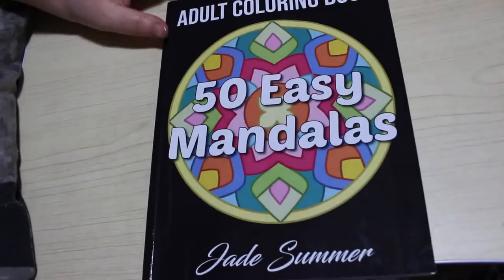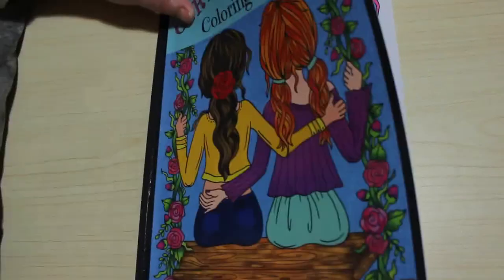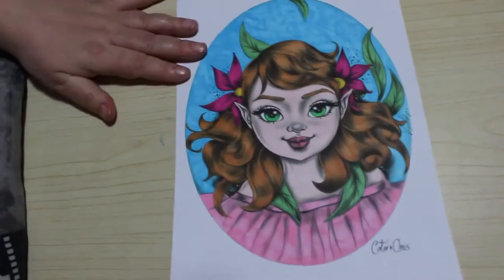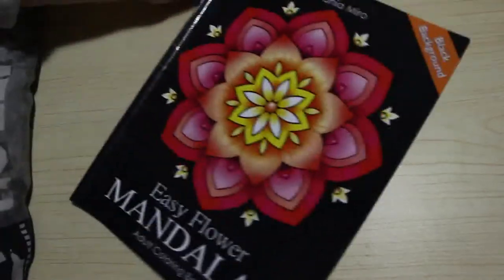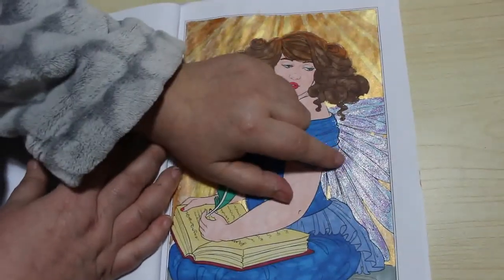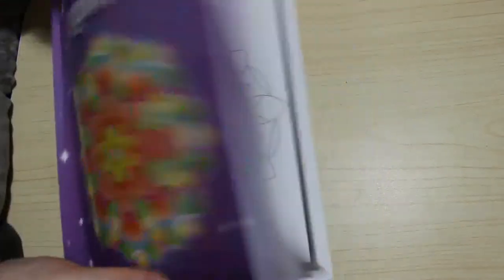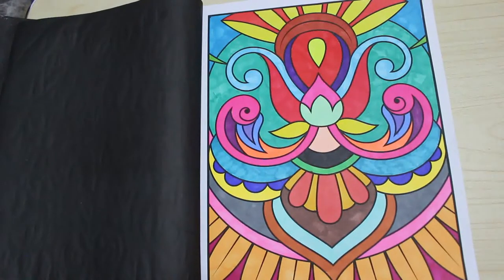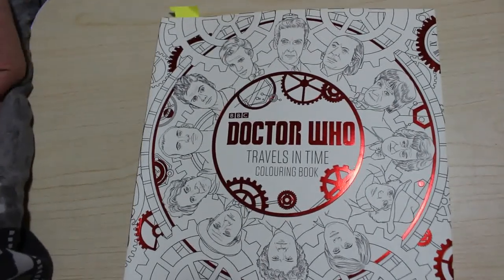Completed Colouring Pages January 2021